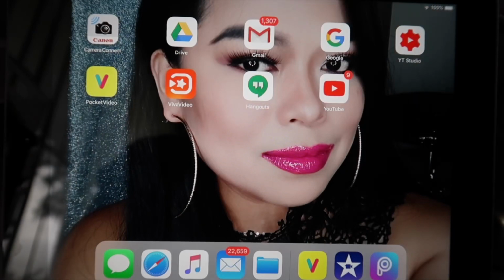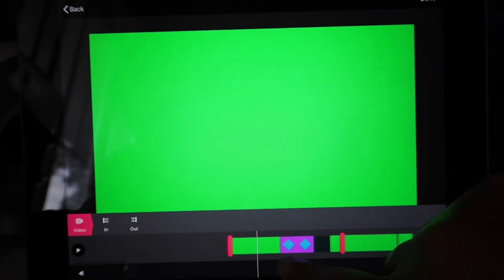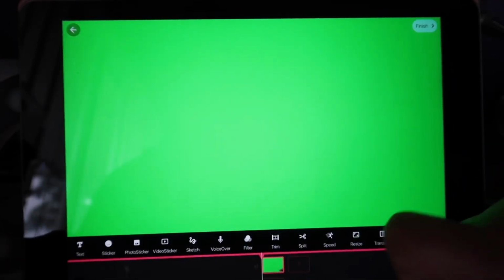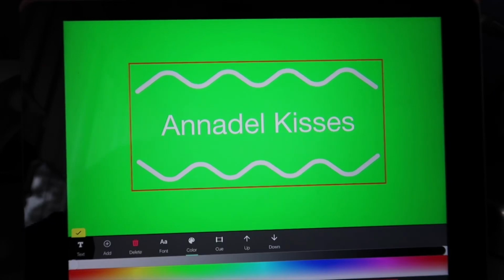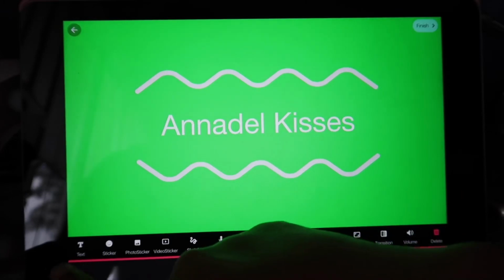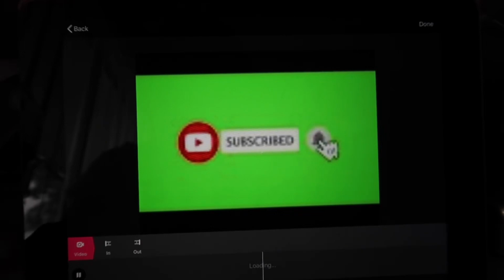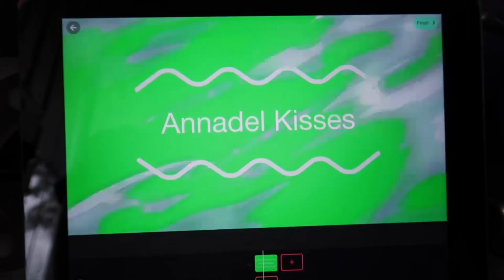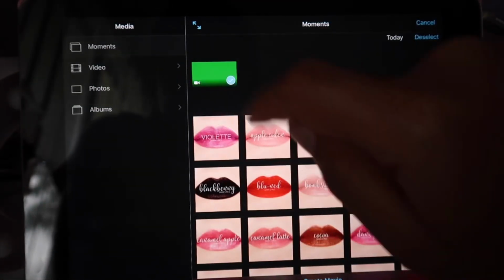Easy Tutorial Using PocketVideo Apps | Making Intro for Beginners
Hello all just wanna share to you How I made my intro using this amazing apps Pocket video.
Please if you like to know how I did it please watch the whole video. I hope this give you an idea how to do it. For more questions please don’t hesitate to comment any suggestions are welcome.
Annadel xoxo